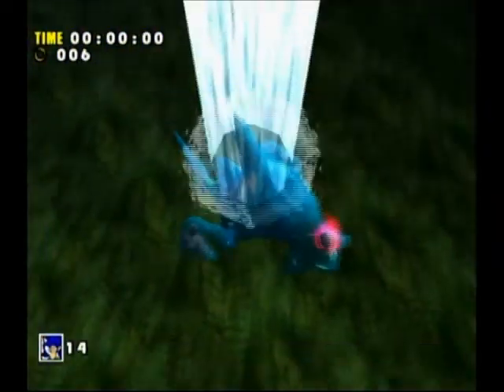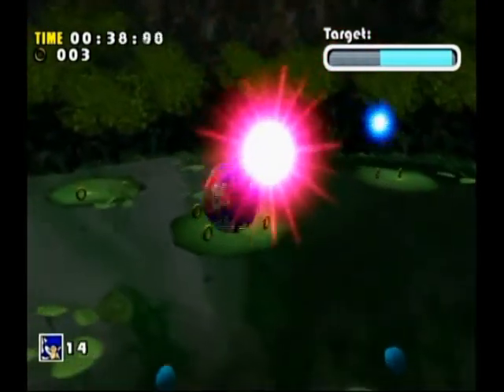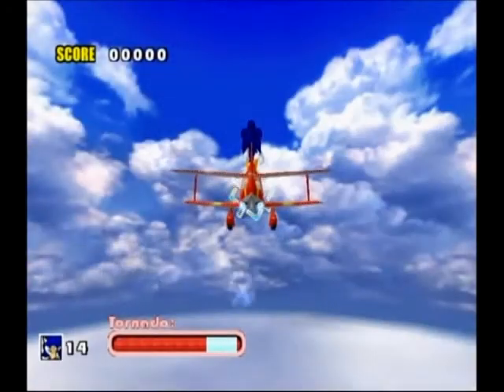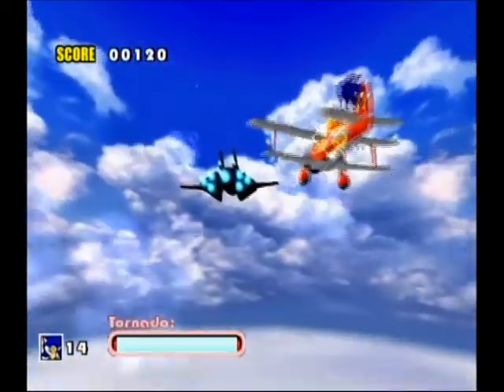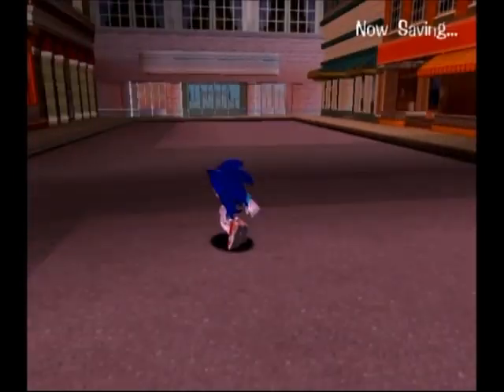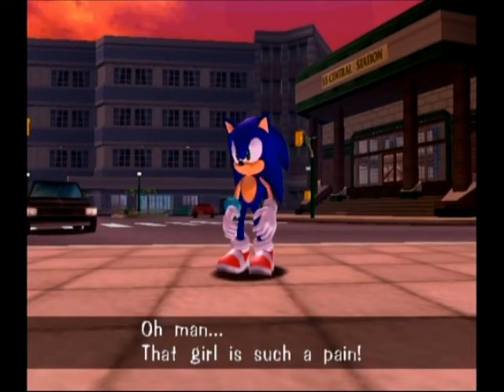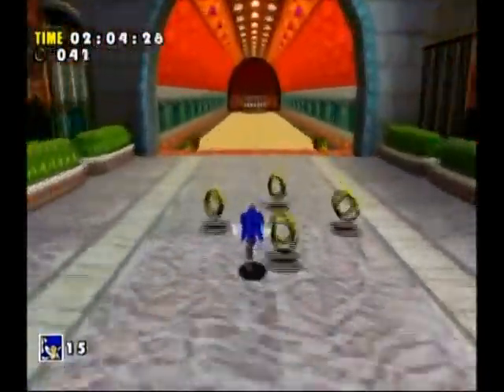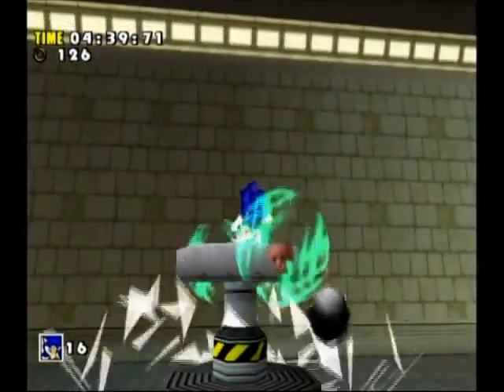Let's Play Sonic Adventure! (Part 3)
After beating Chaos again, Sonic and Tails are separated after chasing Eggman. Sonic then ends up chasing someone who he'd rather run away from.